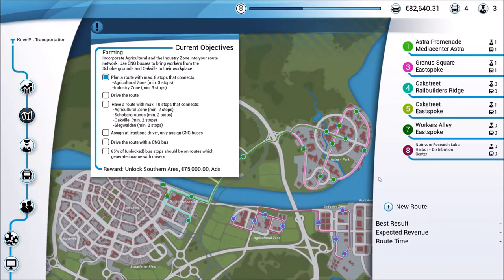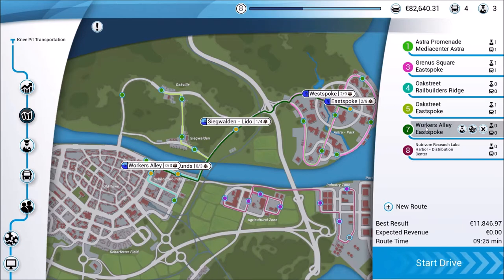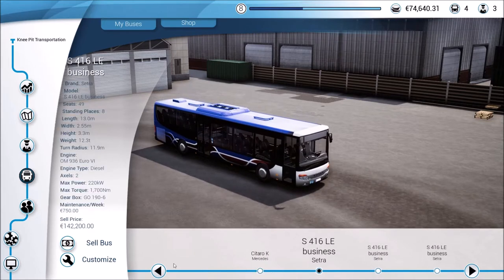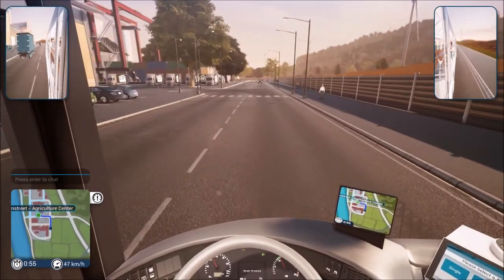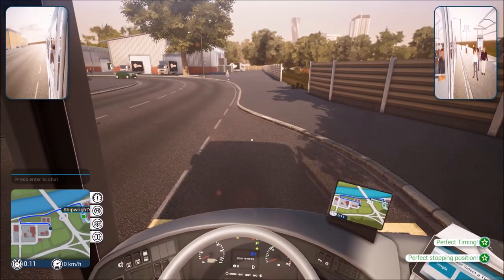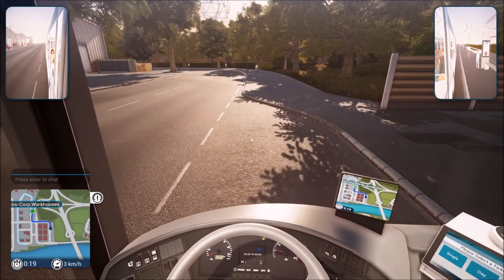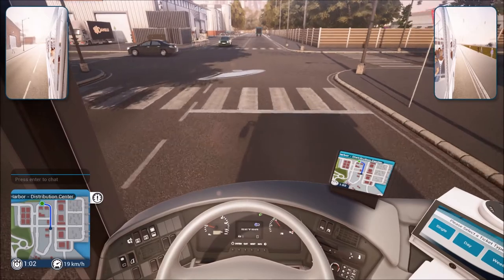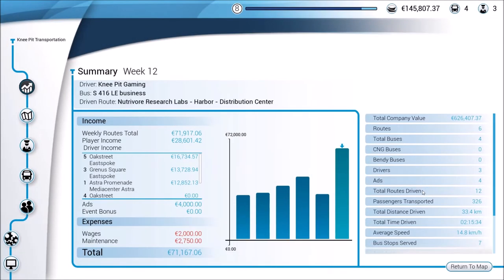Lets Play Bus Simulator 18 - #6 New Areas - Bus Simulator 18 Gameplay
In this Bus Simulator 18 Lets Play video, we run a route for a new area that is very lucrative.

Whether in the industrial or harbour zone, downtown, in the surrounding villages or the business park, in Bus Simulator 18, you experience up-close the exciting everyday life of a bus driver in a vast and freely drivable urban area. Get behind the wheel of your 8 original licensed city buses from the great brands of Mercedes-Benz, Setra, MAN, and IVECO and transport your passengers safely and punctually to their destinations, either solo in single player mode, or with friends in real-time multiplayer mode.

As a bus driver in the 12 different districts, you’ll face the challenges of the traffic in a big city and everything that entails. Don’t be deterred by freak weather conditions, potholes, traffic jams, fare evaders, accidents, construction sites, night driving and specific passenger requests. On the contrary, take full control of your bus, earn money, gain a good reputation owing to your safe and punctual driving style and enjoy almost limitless driving pleasure in the authentic urban locations. Use the thousands of miles of virtual roads and streets to gain new districts, new buses and new customisation options.

With the extensive modding support of Bus Simulator 18 there are no limits: create routes, build your own buses, create bus liveries, design new maps and share them with the community, or download and install the modding content available from the Steam Workshop to enhance your game experience.

But drive carefully with the buses you build! Don’t cause any damage or accidents and watch out for the speed cameras located around the city, or it could have a negative effect on your reputation, not to mention your wallet.

So, what are you waiting for? Your shift has already started!

Features:

- 8 buses from 4 leading manufacturers are faithfully reproduced in meticulous detail, including the Mercedes-Benz Citaro K, Mercedes-Benz Citaro G, MAN Lion’s City bus, MAN Lion’s City CNG articulated bus, SETRA S 418 LE business, SETRA S 416 LE business, IVECO BUS Urbanway and the IVECO BUS Urbanway CNG articulated bus.
- In real-time multiplayer mode you can drive around the 12 districts and over 5.8mi² of routes in the freely drivable urban area with up to 3 friends and therefore promote your bus service.
- The updated progression system and the comprehensive management element, including route planning, the purchase and sale of buses, staff planning and numerous statistics will guarantee long-term game motivation.
- For novices and pros: you can play in a simplified or a realistic mode.
- Modding: let your imagination run wild and create routes, build your own buses, design bus liveries, create new maps and share them with the community. You can also download and install the modding content available from the Steam Workshop to enhance your game experience.
- Support for popular steering wheels, gamepads, Tobii eye tracking and TrackIR.
- Authentic bus sounds, extensive tutorial and passenger voiceovers in English and German to provide even more atmosphere.
- Control your bus in different weather conditions, both day and night.
- Customisation: fully customise your buses with different colours, patterns and advertising panels.
- Authentically reproduced cockpits of the 4 manufacturers, equipped with numerous individual functions.
- Smart traffic AI and a range of challenging traffic situations await you (bus station, night driving, construction sites, diversions, long-distance journeys, potholes, traffic jams, accidents and speed bumps, etc.).
- For a complete gaming experience, a variety of incidents in the bus, e.g. interior soiling and debris, special passenger requests, fare dodgers, loud music and cars parked in designated bus bays.
- Modern technology: The Unreal® Engine 4 provides a high level of graphic detail and stunning simulation quality.